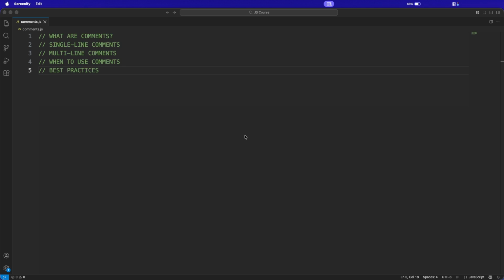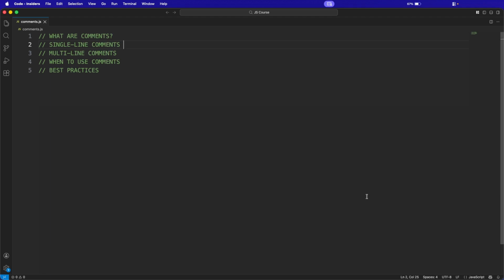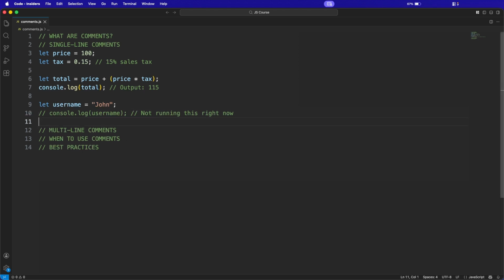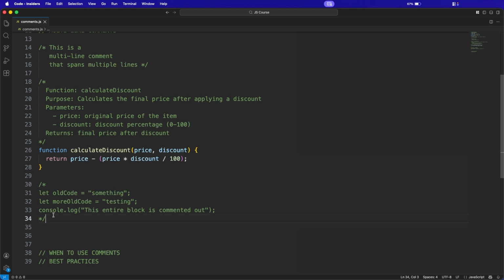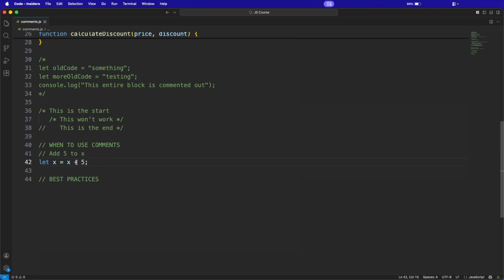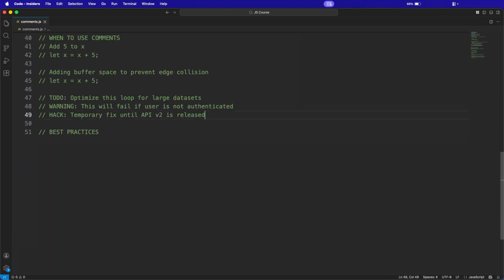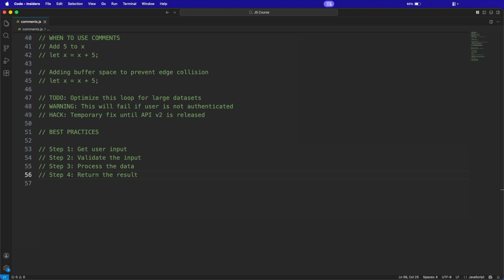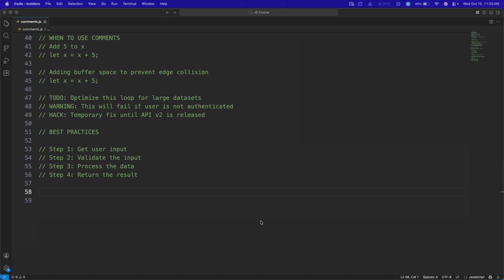013 Comments Single line, Multi line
Learn how to use comments in JavaScript! In this tutorial, we cover single-line comments (//), multi-line comments (/* */), and best practices for writing clean, maintainable code.

• Single-line comments with //
• Multi-line comments with /* */
• When and why to use comments
• Best practices for commenting code
• Keyboard shortcuts for faster commenting
**💻 Code Examples:**